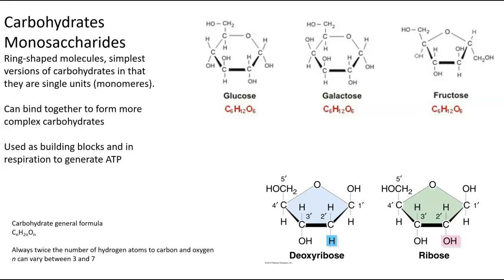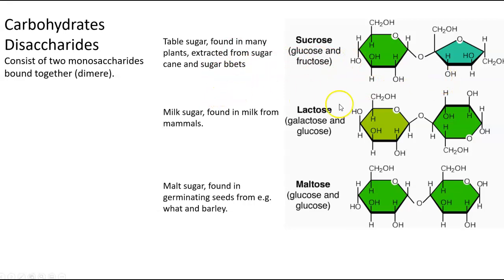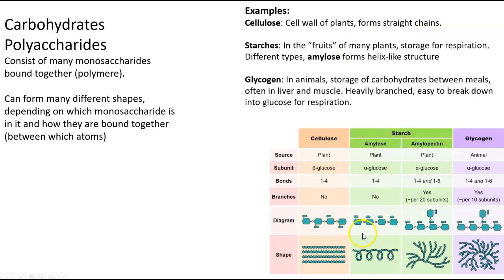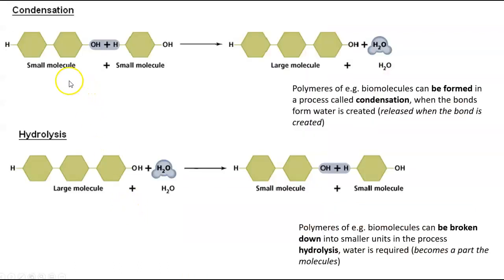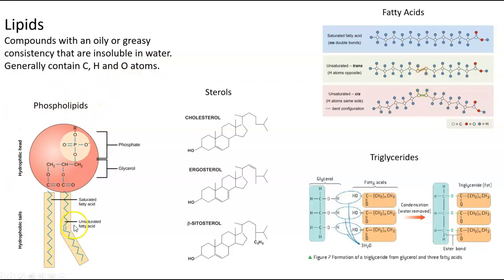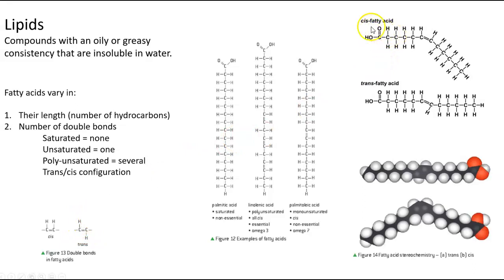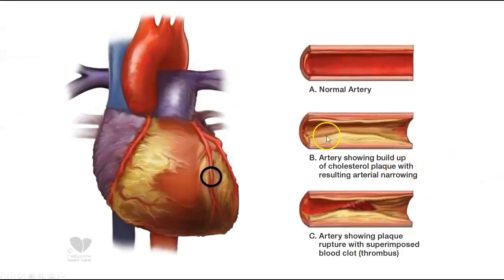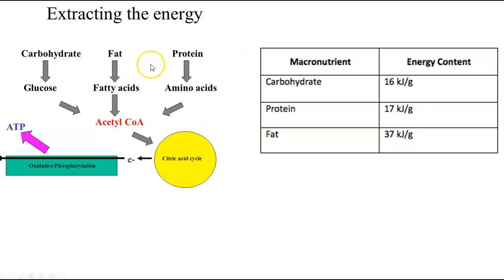DP Biology 2.3 Carbohydrates and Lipids